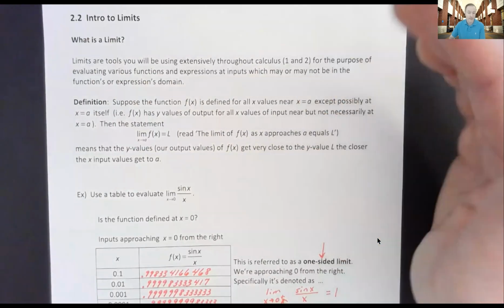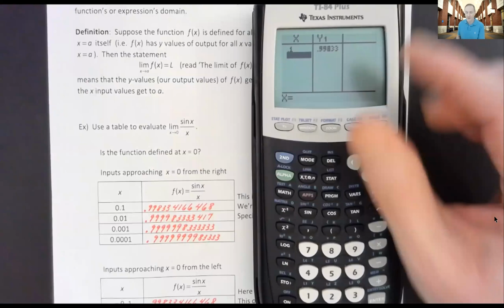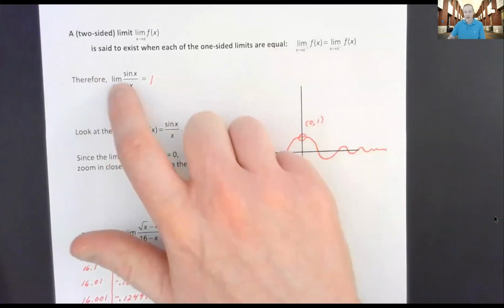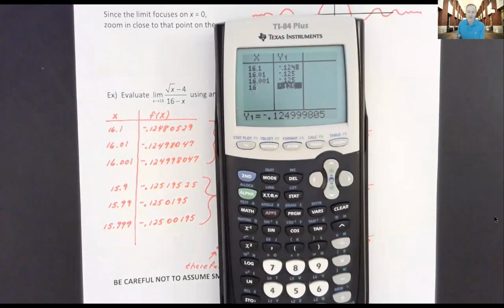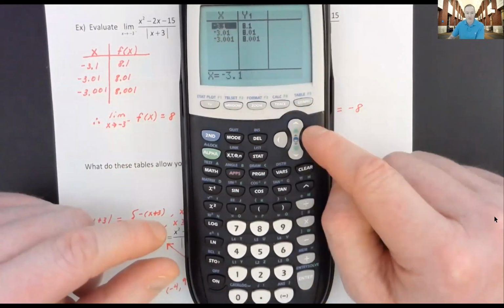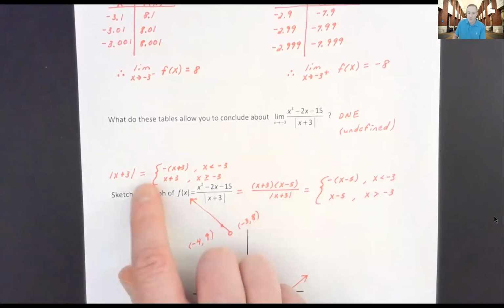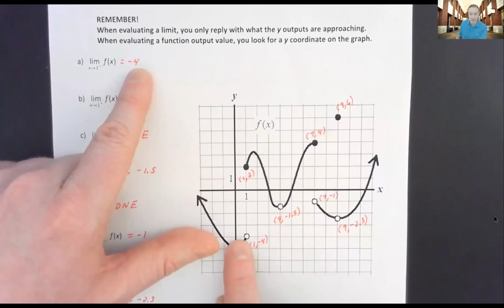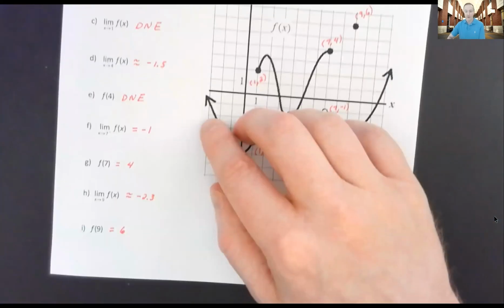2.2 Introduction to Limits